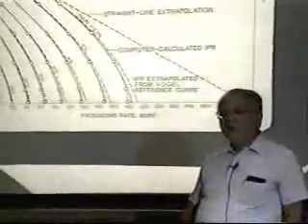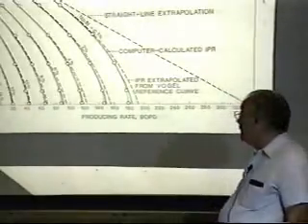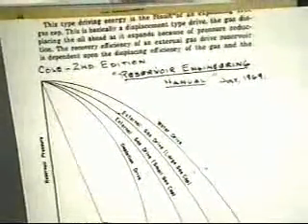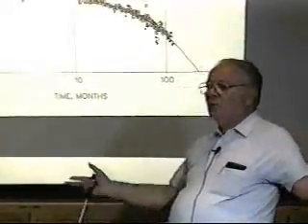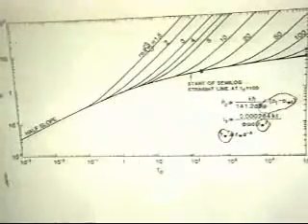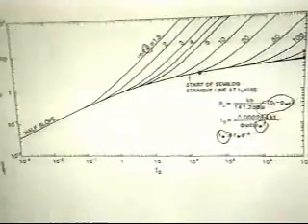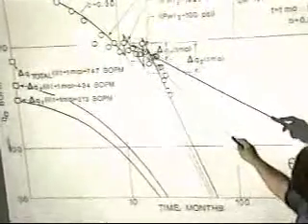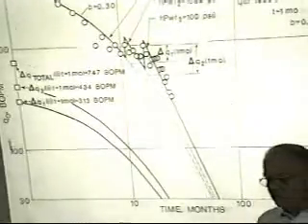Fetkovich DCA 04 Oil RTA